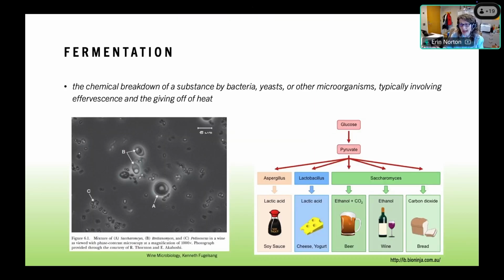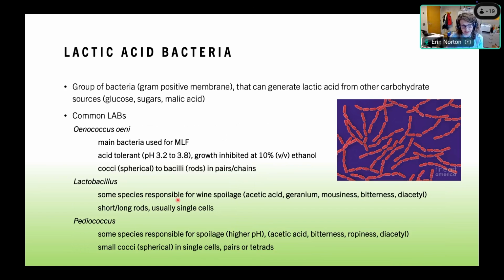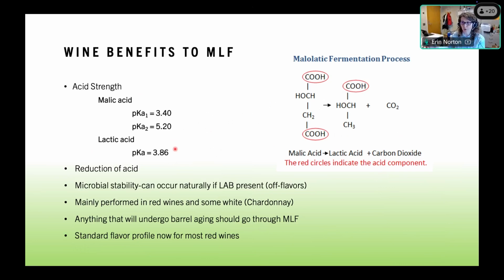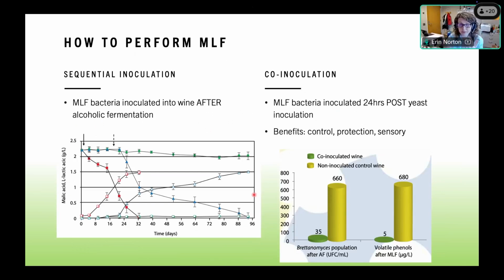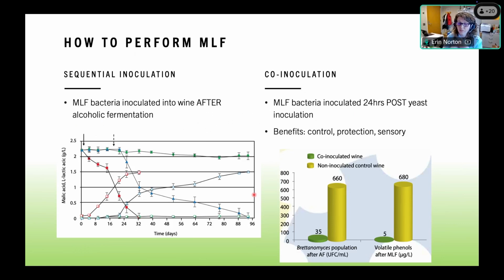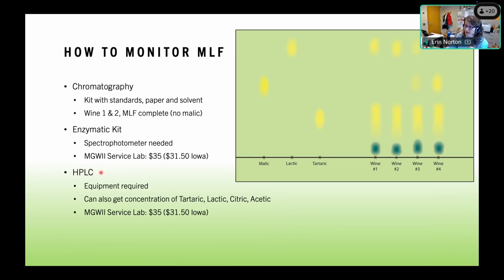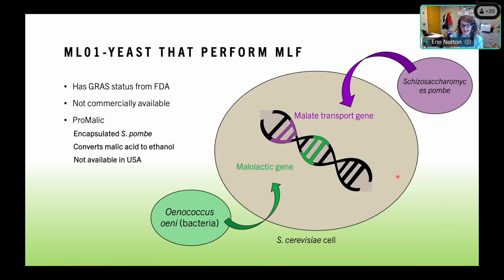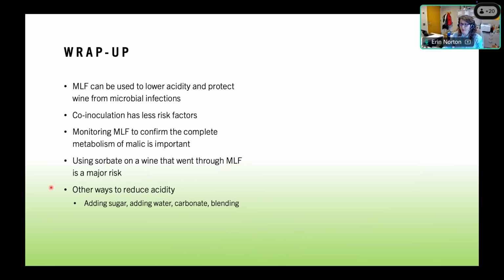Lunch and Learn Series: Malolactic Fermentation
Copyright for music: BenSounds All That